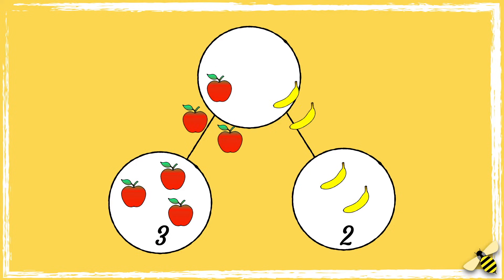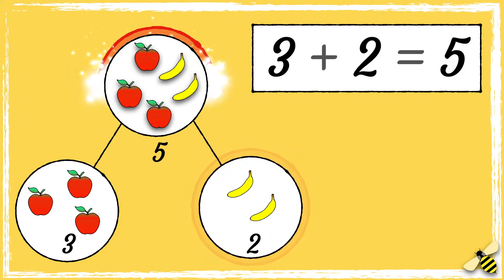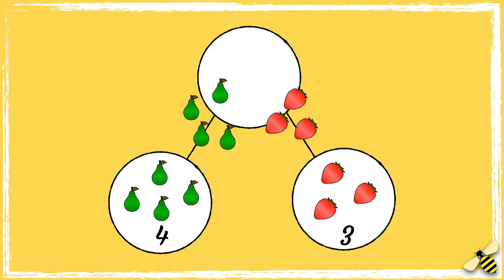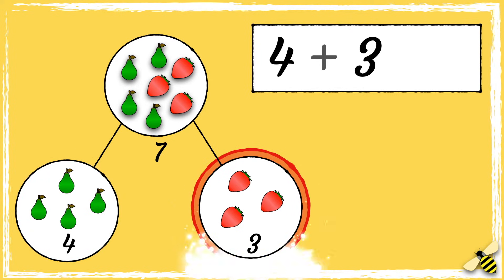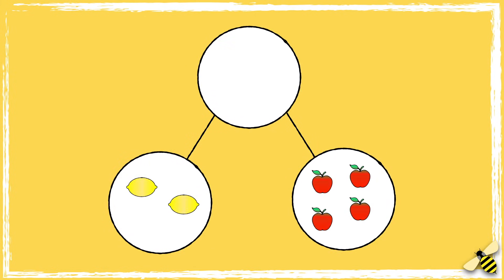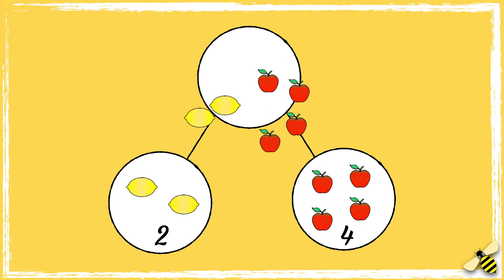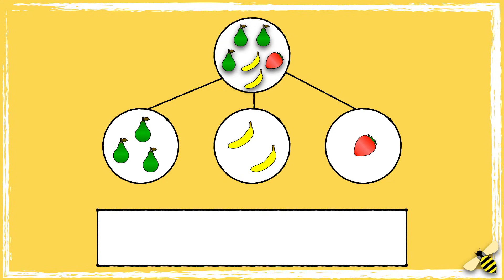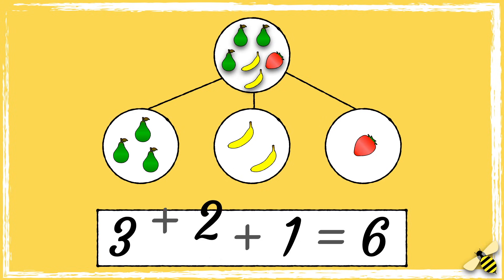Part-Whole Model | Addition | Maths with Mrs B.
This video is an introduction into addition and subtraction. It teaches learners how to add numbers within 10, using a part-whole model.

National Curriculum Objectives:
Year 1: Read, write and interpret mathematical statements involving addition +, subtraction − and equals = signs
Year 1: Add and subtract one-digit and two-digit numbers to 20, including 0

CfW Progression Step 1: I have experienced and explored numbers, including cardinal, ordinal and nominal numbers, in number-rich indoor and outdoor environments.

CfW Progression Step 1: I have explored forming a quantity in different ways, using combinations of objects or quantities.

CfW Progression Step 1: I can communicate how sets change when objects are added to and taken away from them.